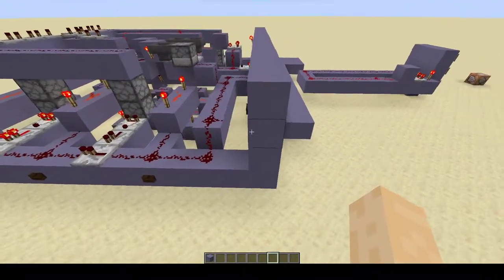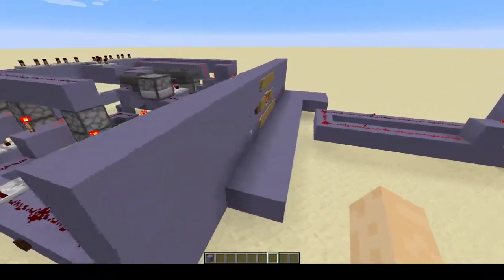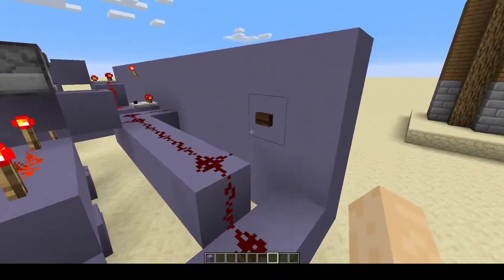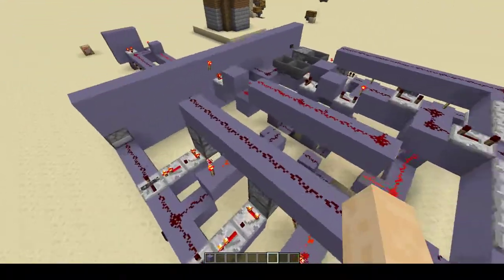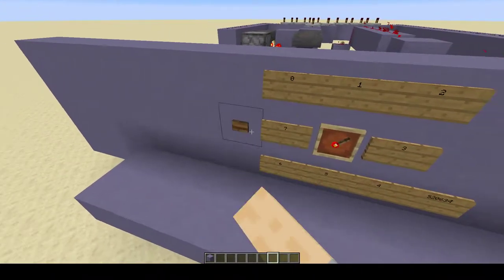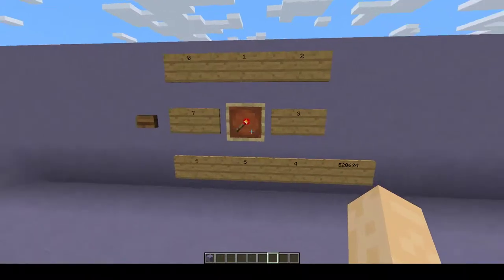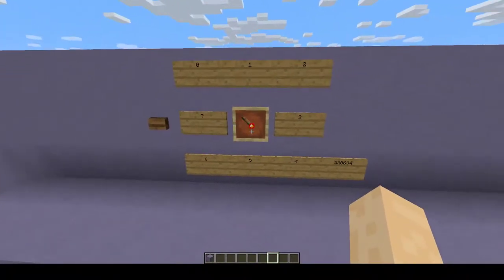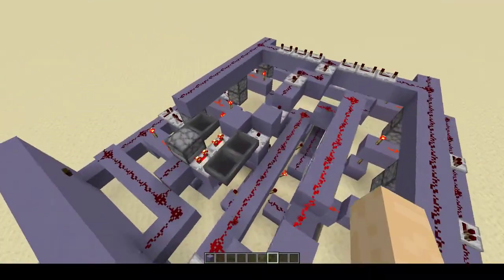Single Input PIN Lock Showcase